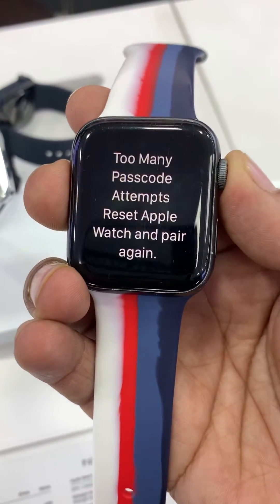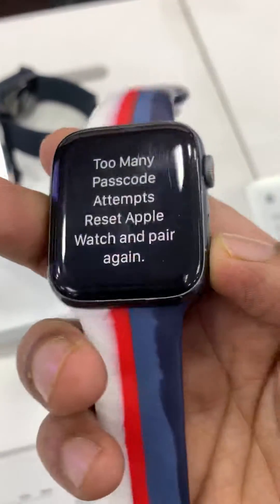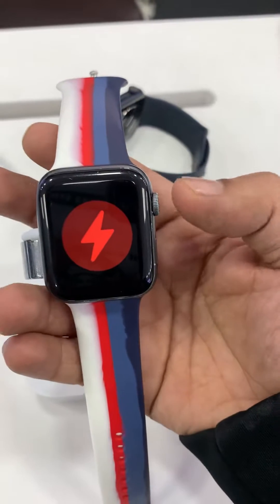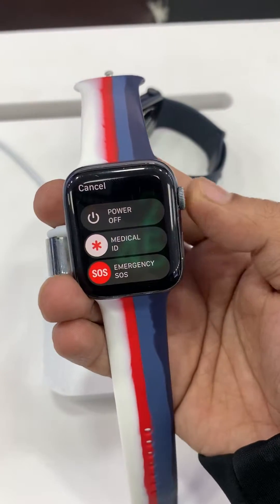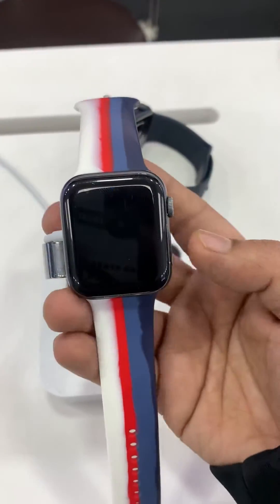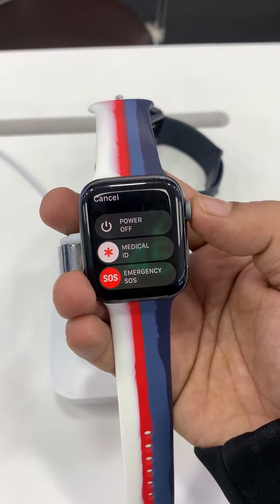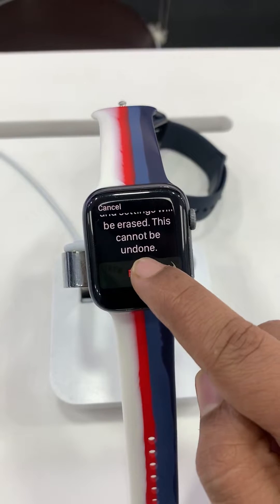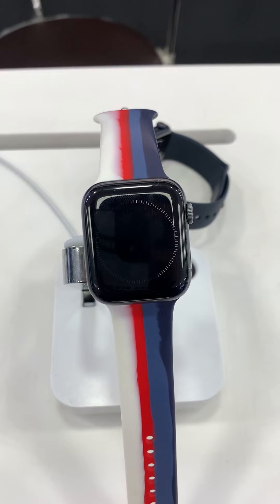Too Many Passwords Attempts please reset Apple Watch to pair again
too many passcode attempts Reset Apple Watch and pair Again